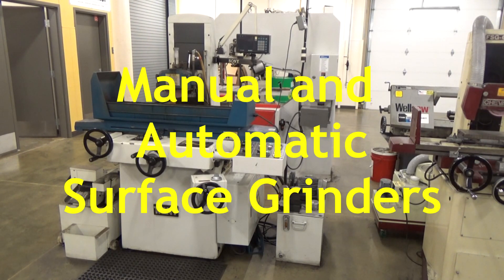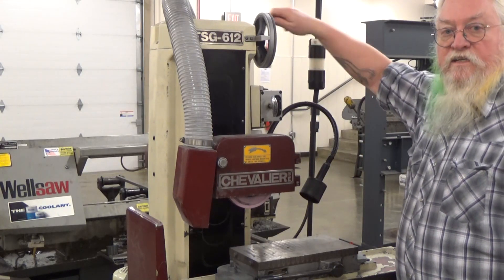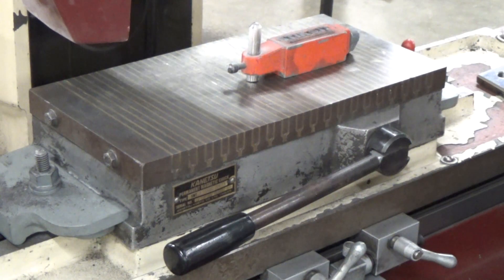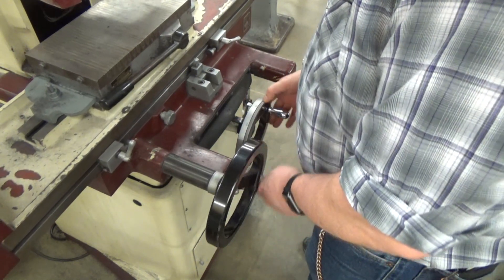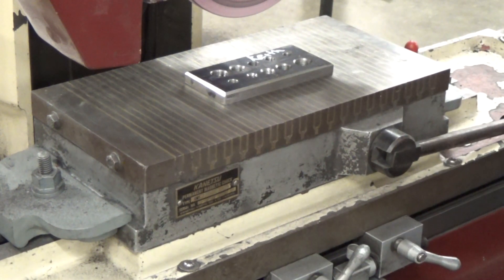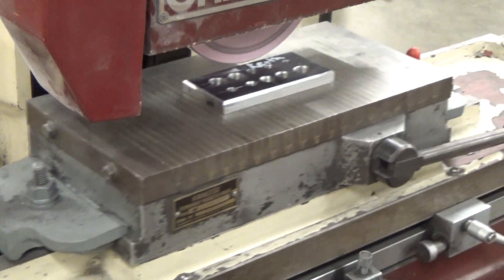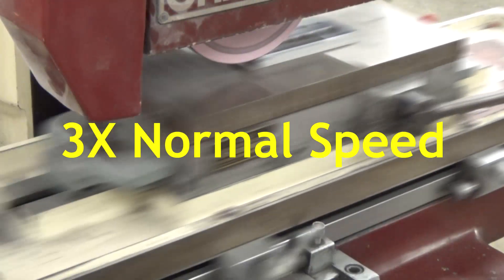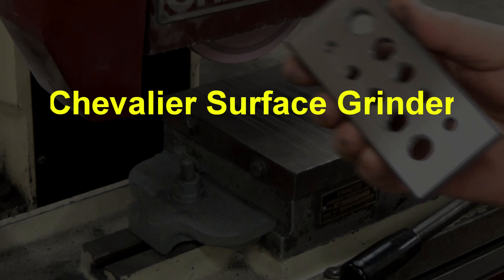Surface Grinders Chevalier Manual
A brief run through of the Chevalier manual surface grinder